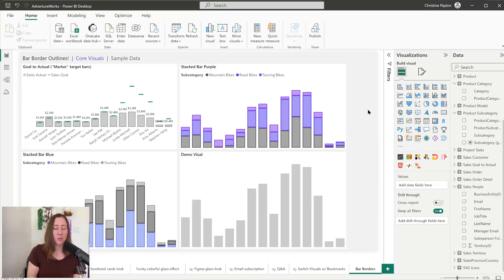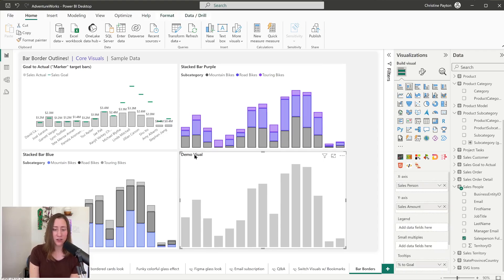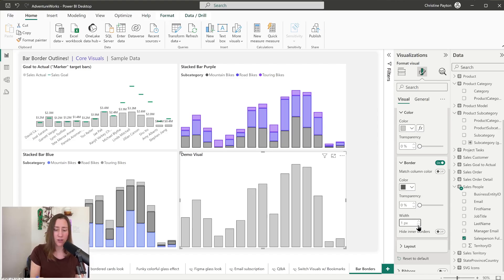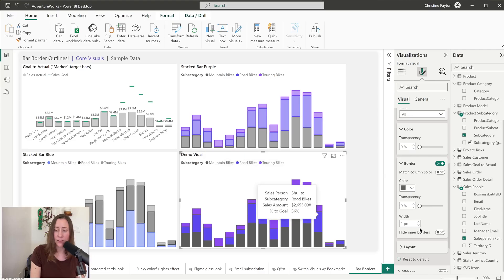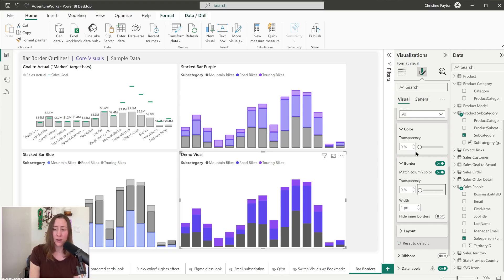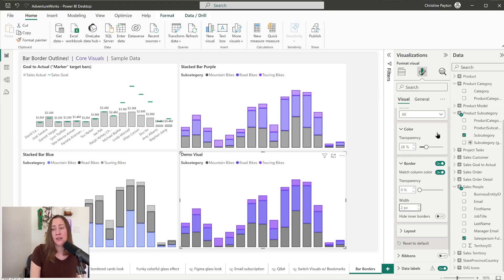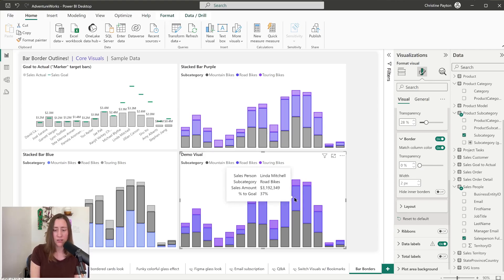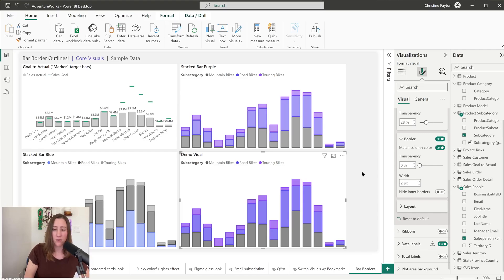How to Add Borders to Your Bars in Power BI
This is about how to add borders, including color-matched borders, to Power BI bar charts.

If you're wondering if there's a tutorial for the first goal-to-actual chart with the bars, there is!